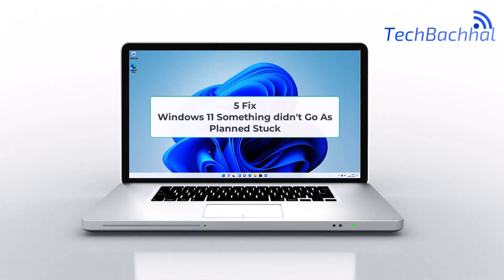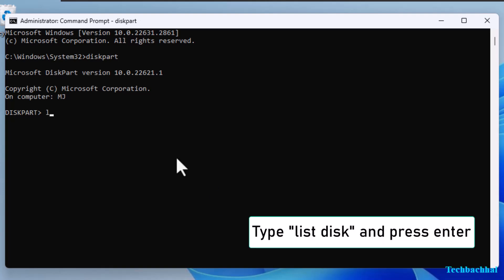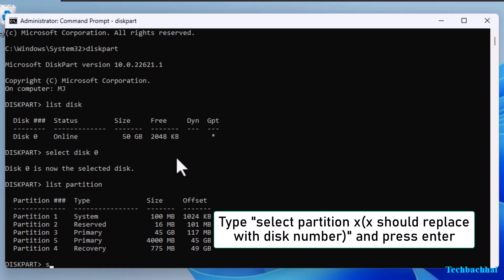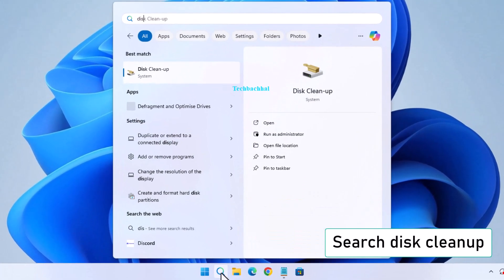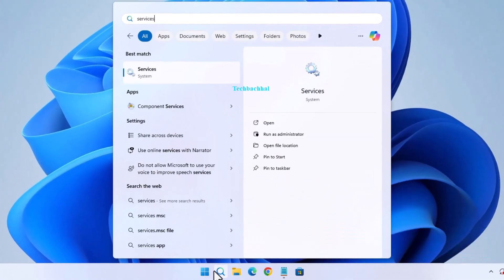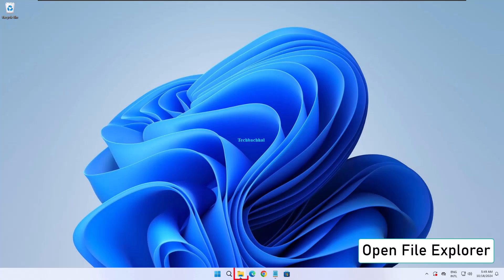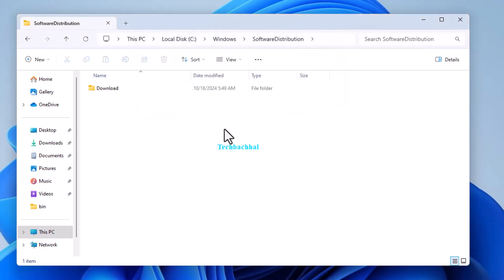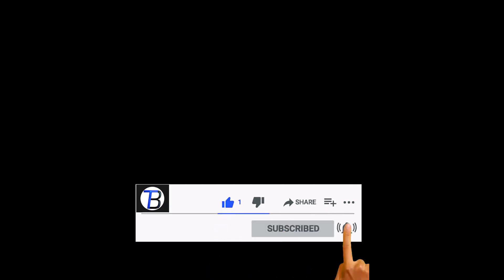Windows 11 Something didn't Go As Planned Stuck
Struggling with the "Something didn't go as planned" error in Windows 11? This guide will walk you through simple steps to resolve the issue and get your system back on track. Whether it's a system update, installation glitch, or app issue, follow these easy troubleshooting tips to fix the problem and avoid getting stuck. Perfect for anyone facing this common Windows 11 error.

00:00 Intro
00:14 cmd command
01:59 Disk clean up
02:37 windows update service Stop
03:25 clean software distribution folder clean
04:11 Clean boot
04:42 Outro

diskpart
list disk
select disk x
list partition
select partition x
SET ID=c12a7328-f81f-11d2-ba4b-00a0c93ec93b